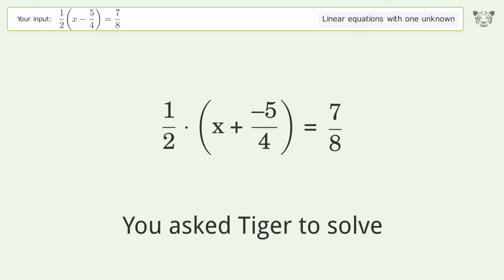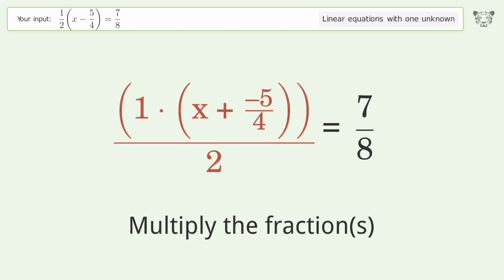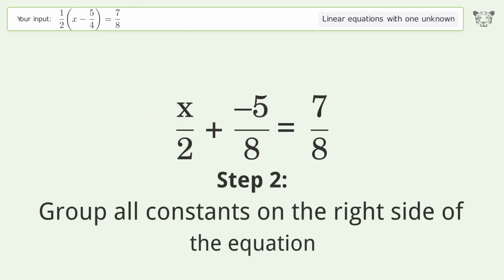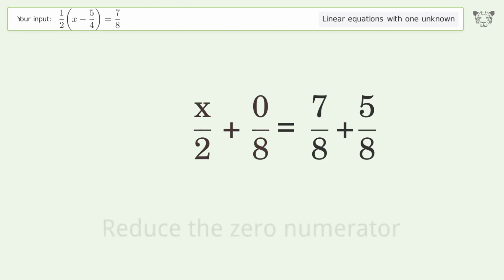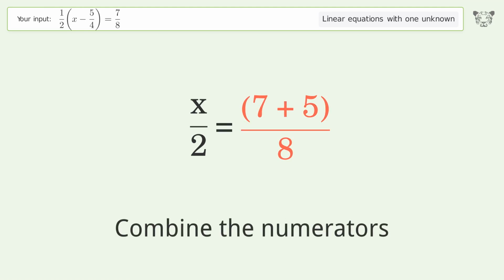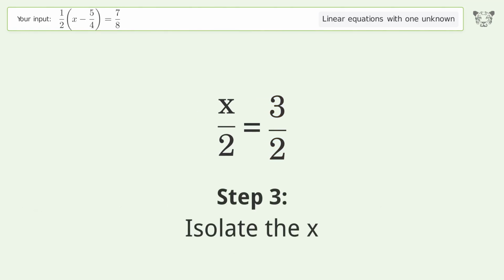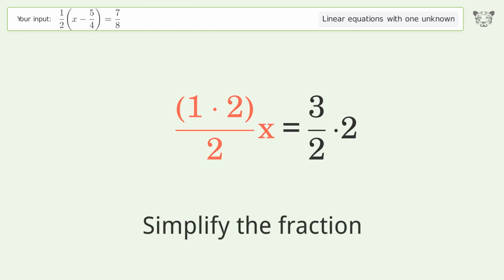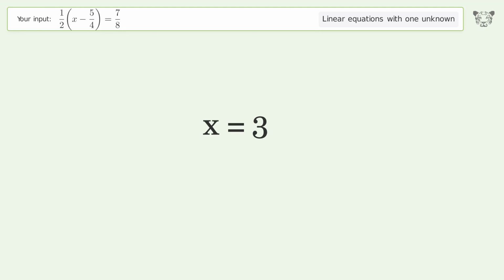Solve 1/2(x-5/4)=7/8: Linear Equation Video Solution | Tiger Algebra